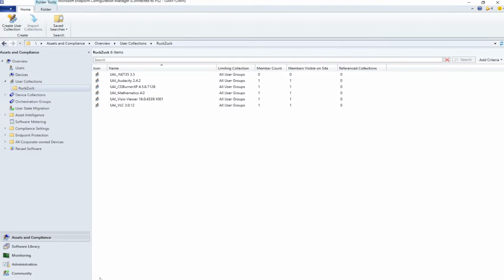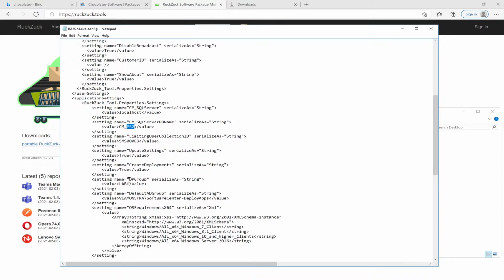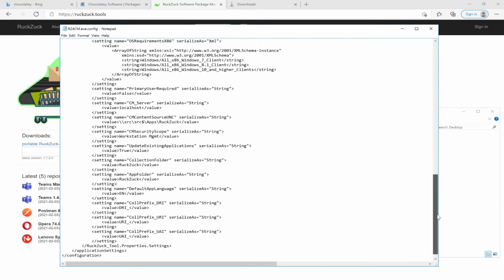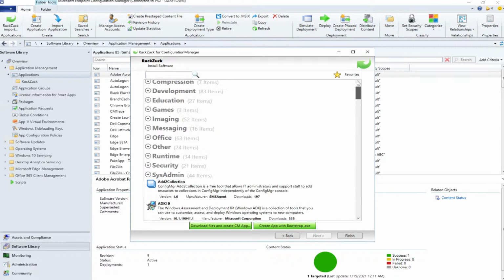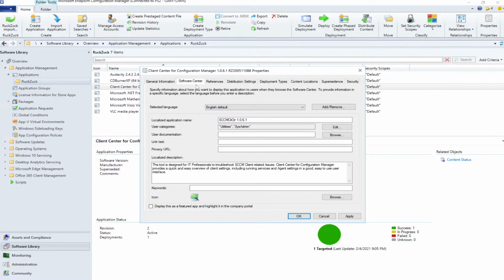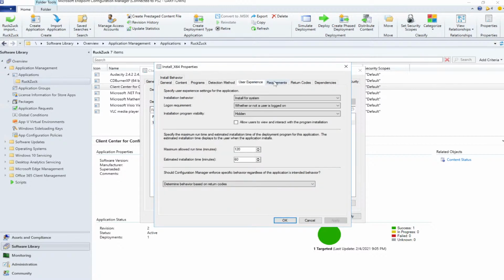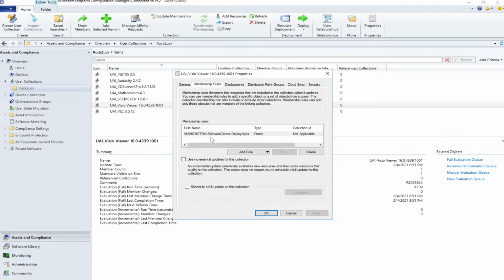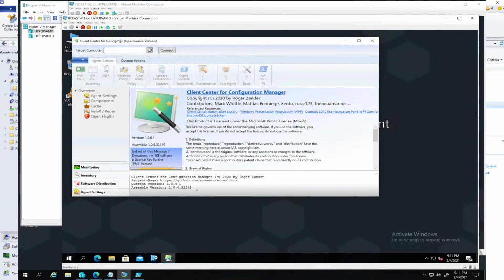Recast Software Live Stream - RuckZuck CM Integration Demo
@gwblok testing the RuckZuck Live

In this demo, I'm going to show you the RuckZuck Tool, focusing on the ConfigMgr integration.
I'll show the Config File, Create an Application, show the source files, the collection & deployment, then test the Application on an end point.